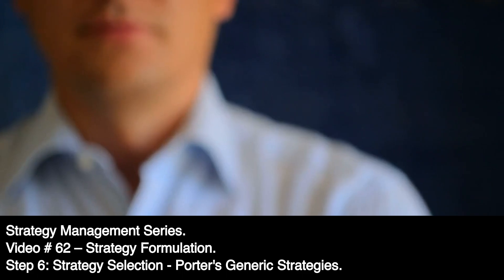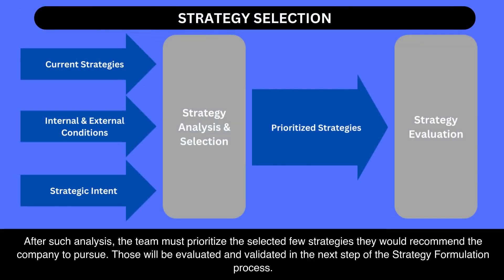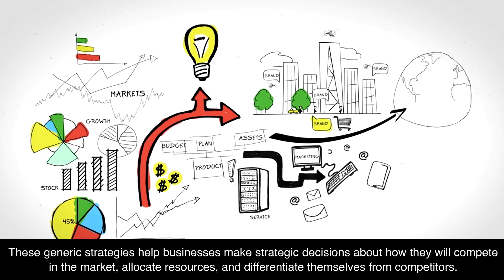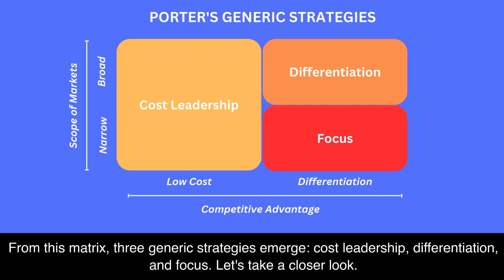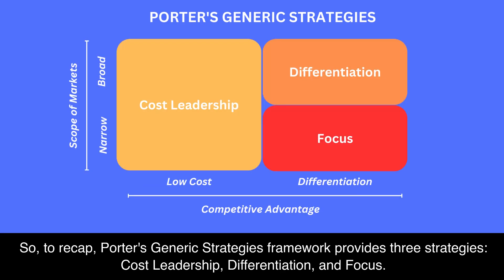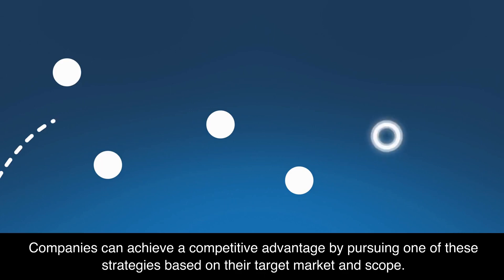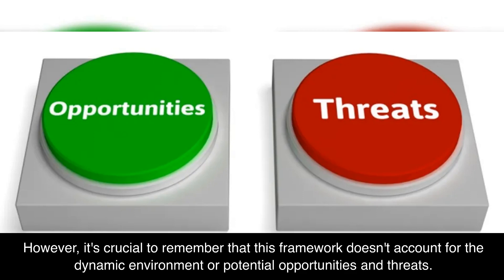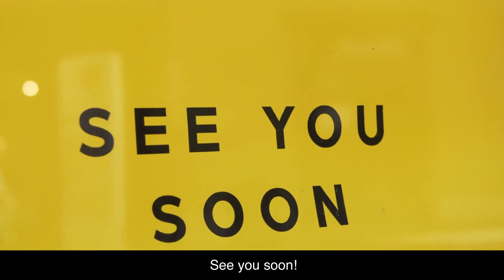Strategy Management - Porter' s Generic Strategies (Video #62)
In this episode we will kick off the review of the different Generic Strategies that can be used by a company. We will start with Porter's Generic Strategies, a framework  about gaining a competitive edge in the market through two fundamental types of advantage: low cost and differentiation.